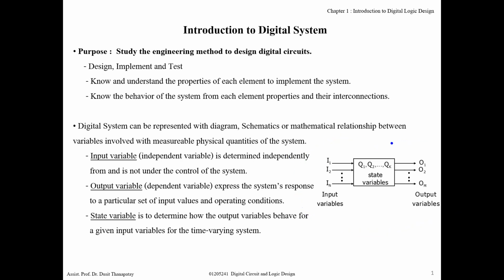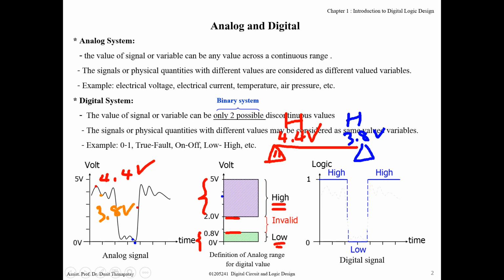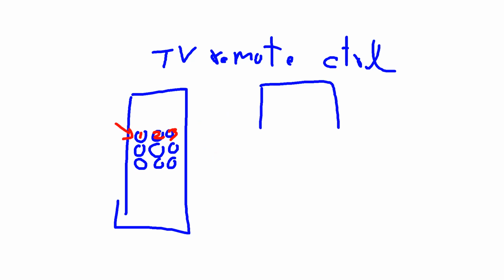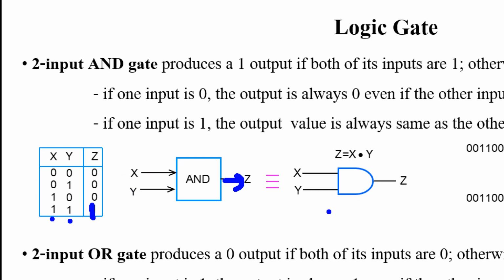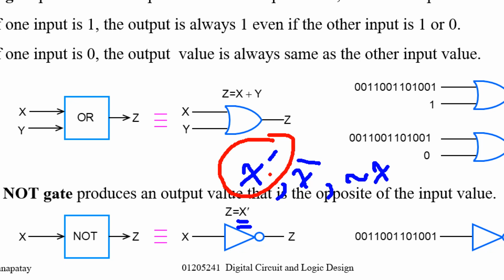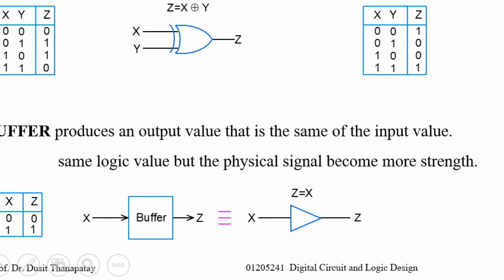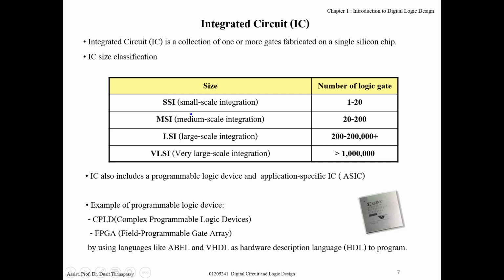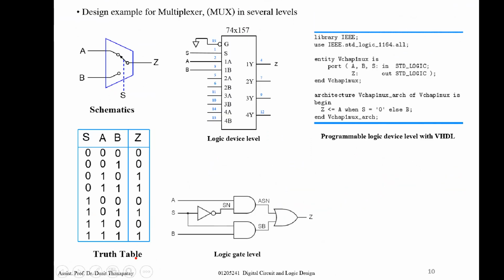01205241 sec 450 (IUP) Chapter1 Introduction to Digital System